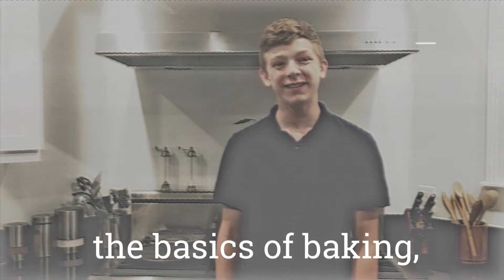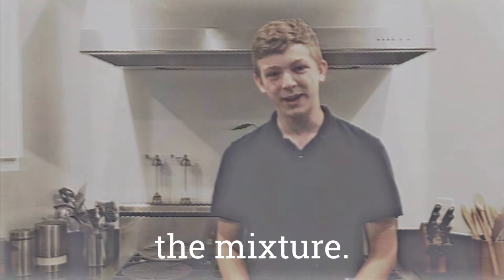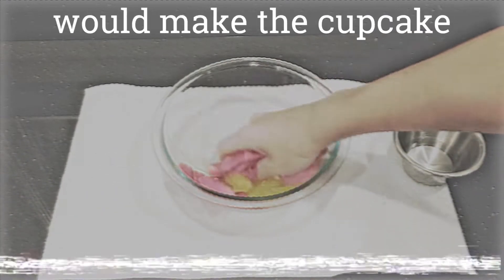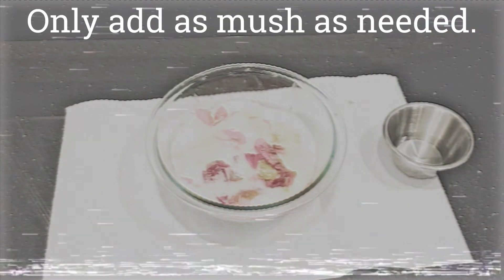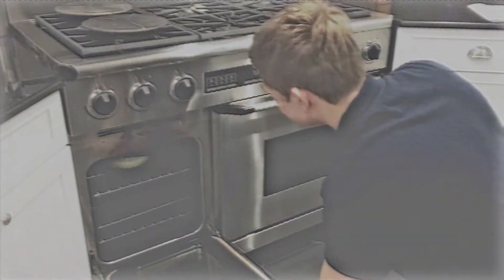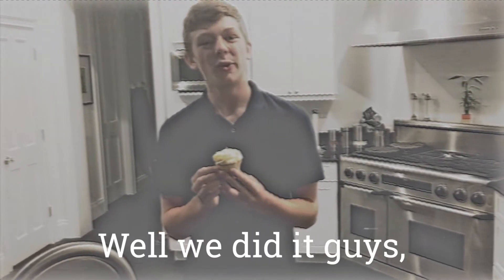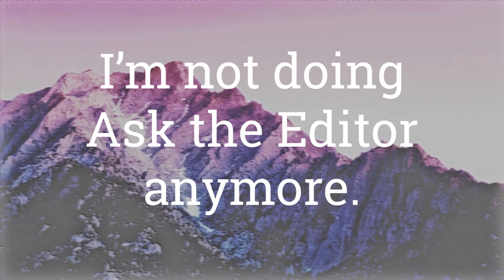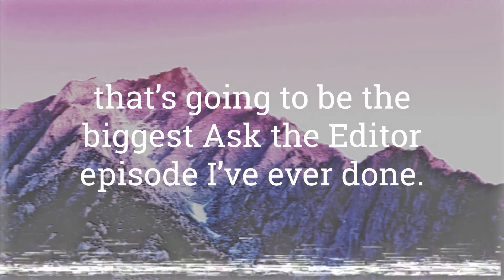The Basics of Baking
Let's try something new...